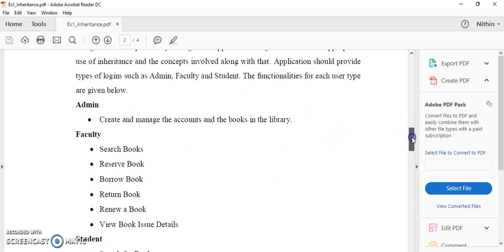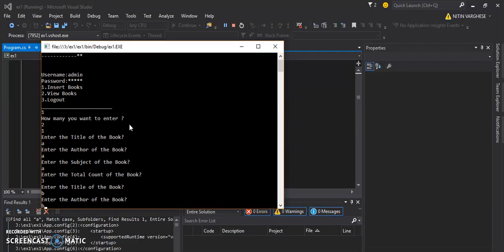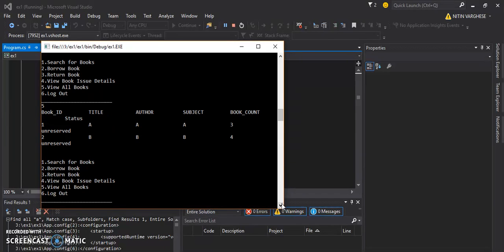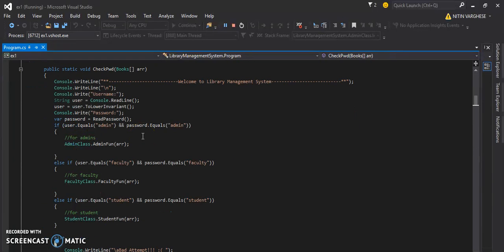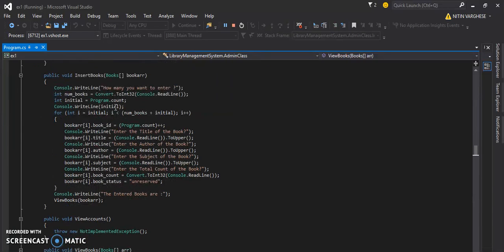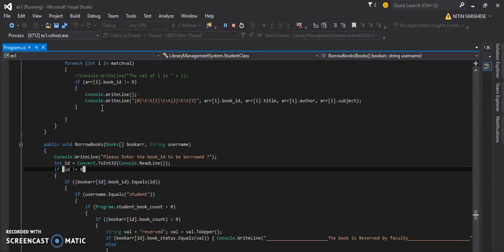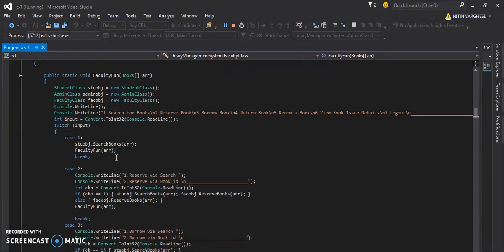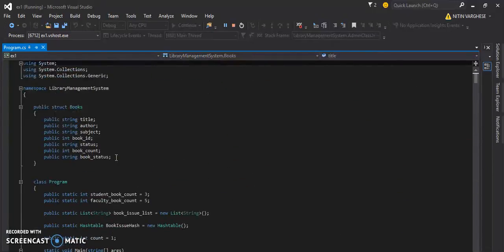C# and .NET Lab ( Exp 1 - Inheritance )